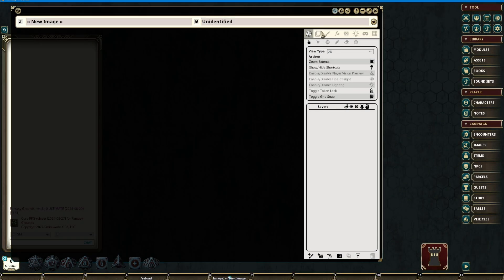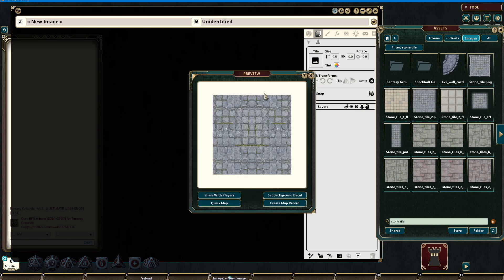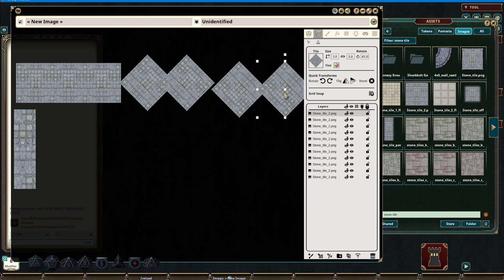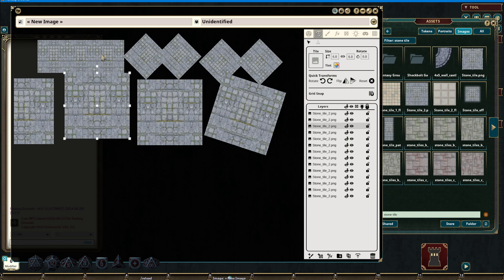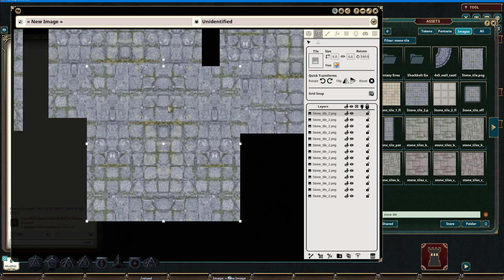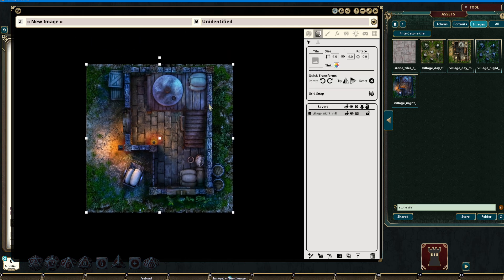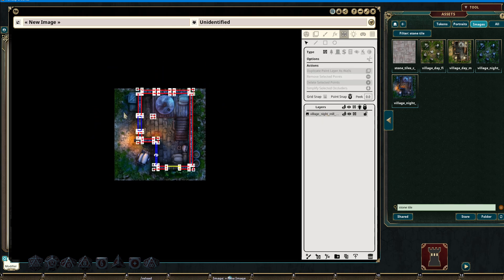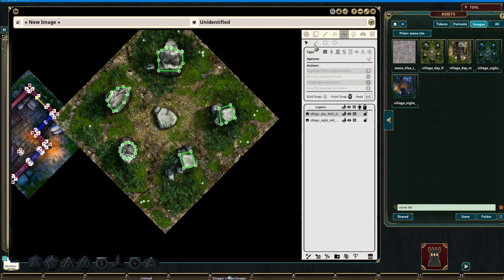Image Workspace Walkthrough - Part 2 - Layers Tab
Part 2 in our series of tutorial walkthroughs of creating and editing images in the Fantasy Grounds VTT Image Workspace with Josh Watmough.

This entry provides an overview of the Layers tab.

🎨Fantasy Grounds VTT Art Subscription